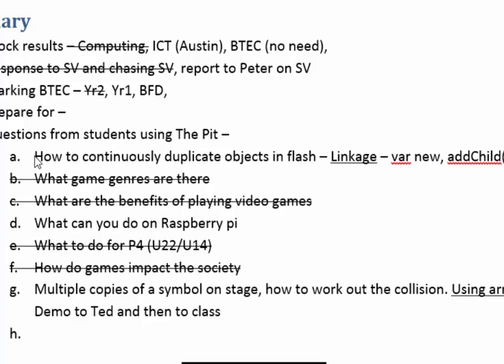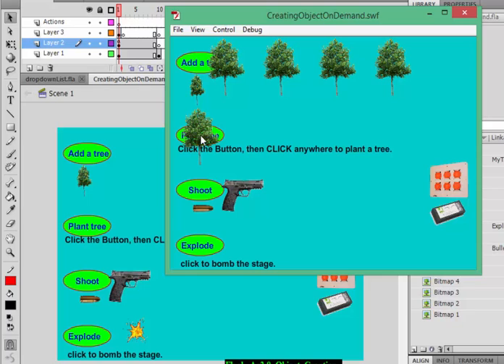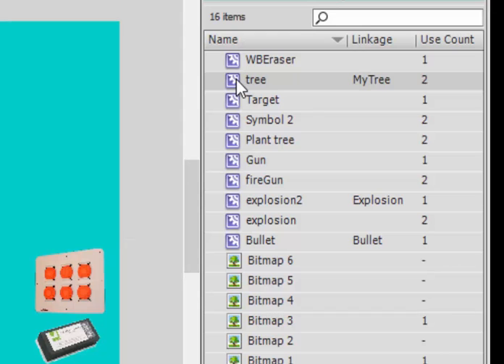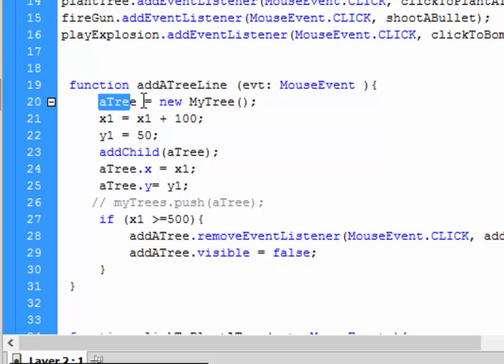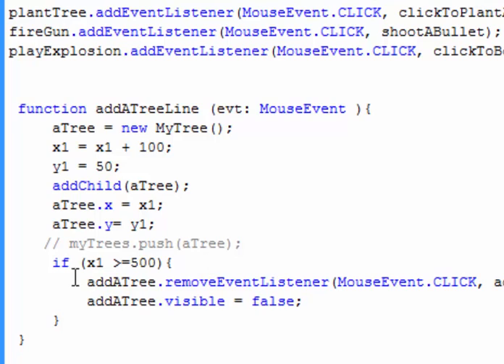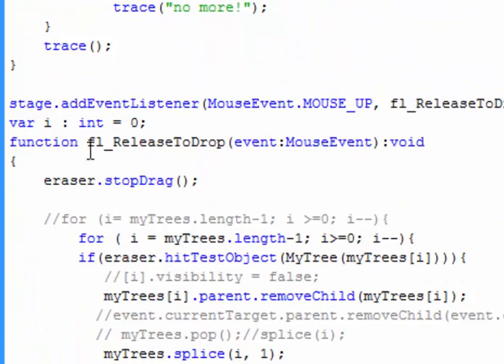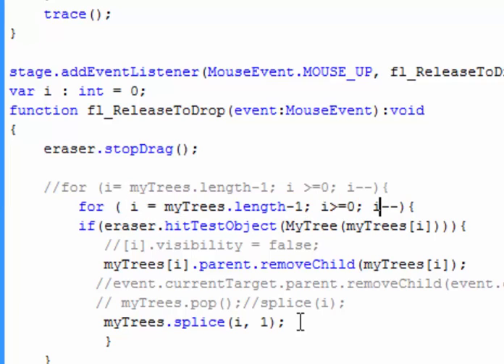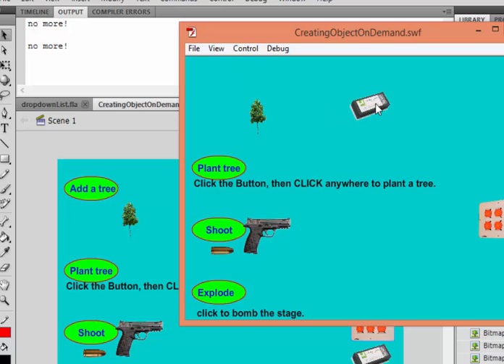CreateObjectOnDemand HitTest Array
Create objects on demand using AS3.0;
Detect collision for a large number of objects using Array in AS3.0
Features for M2-advanced skills.